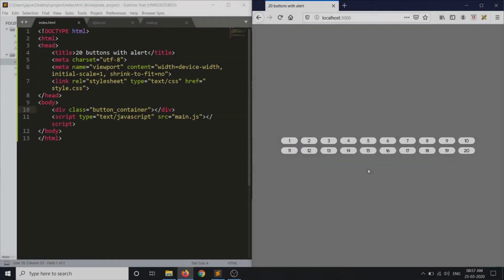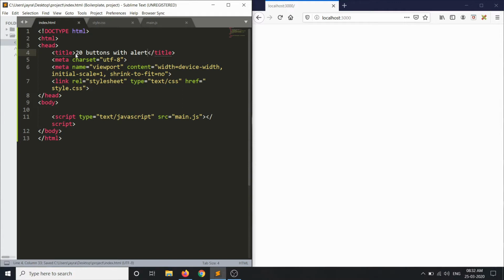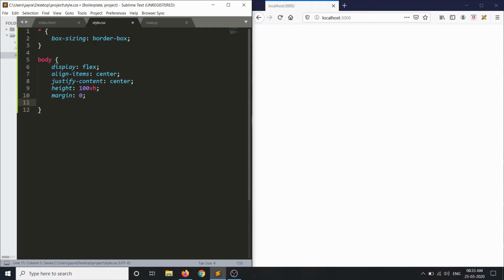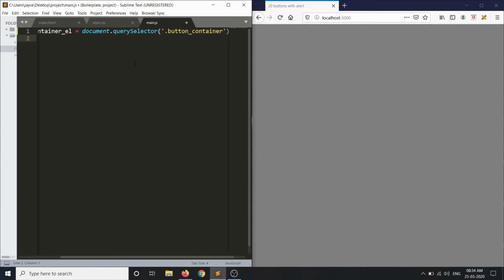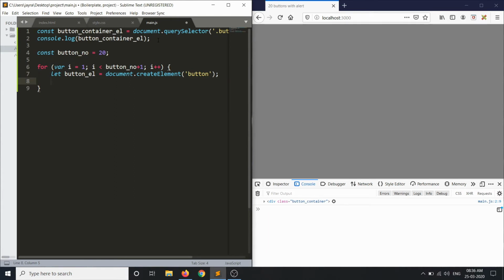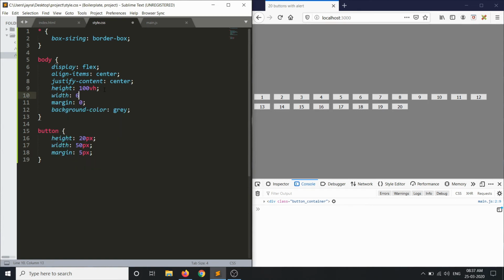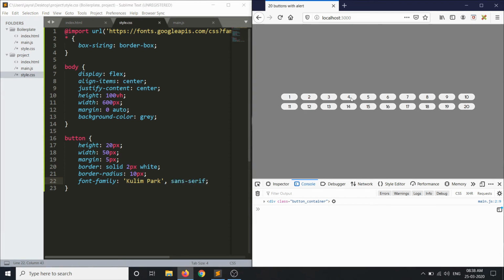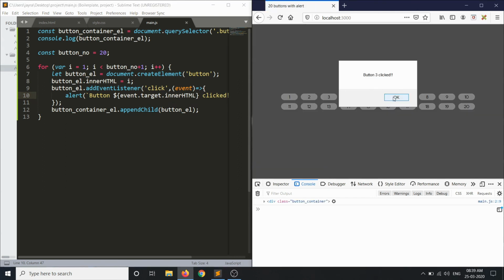20 buttons with alert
Hello,
This is First video of this channel.

In this video we will create 20 buttons using JavaScript. Once you click on the button a popup shows up with the button number.